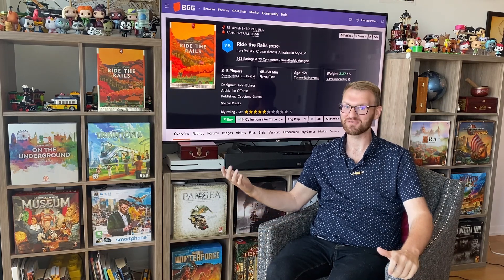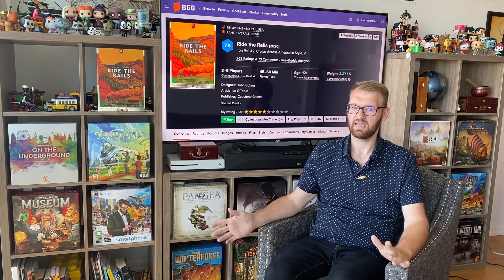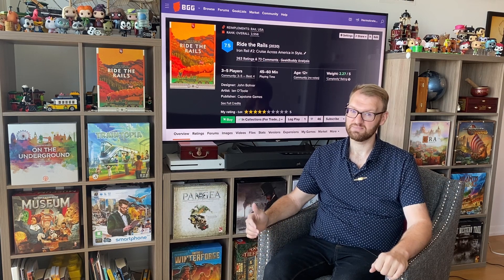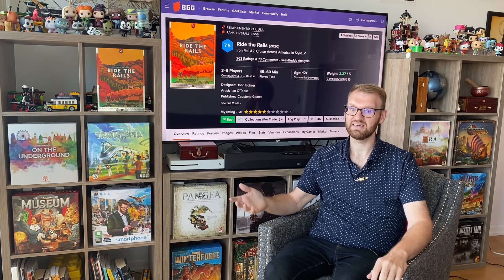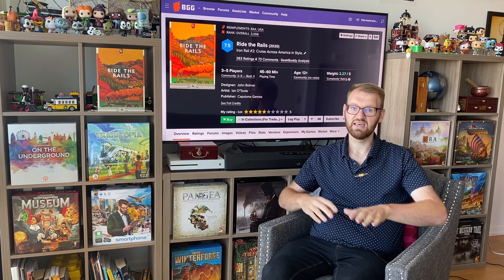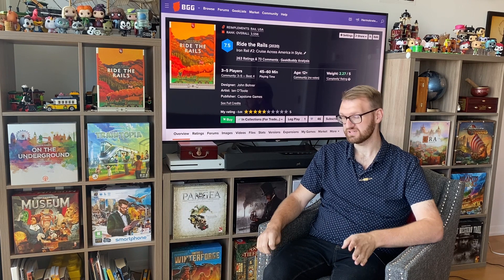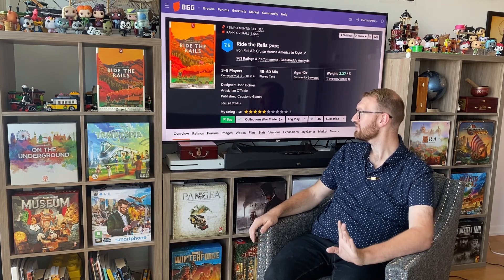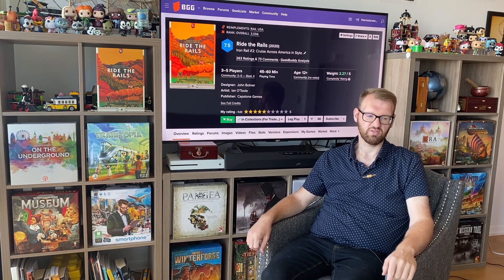Ride The Rails Board Game Review